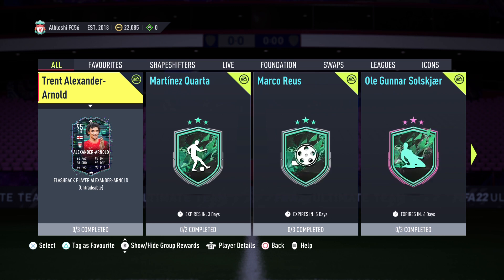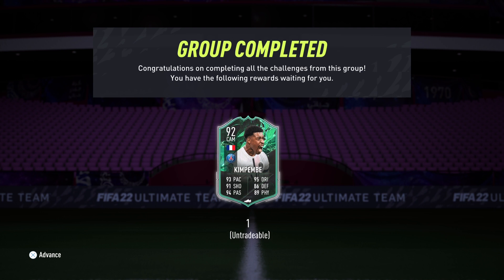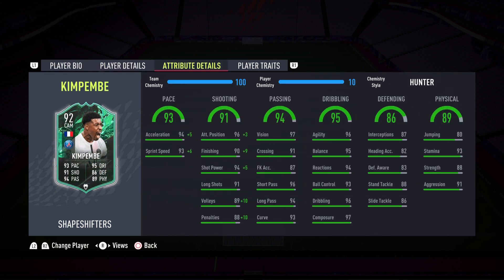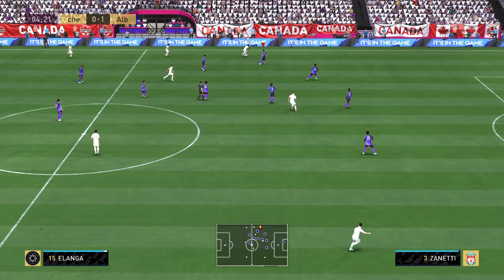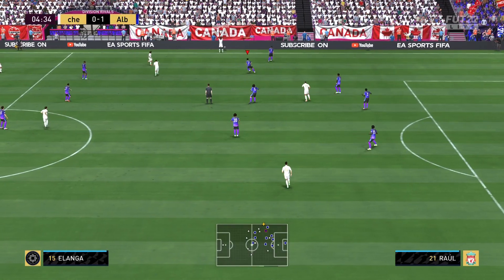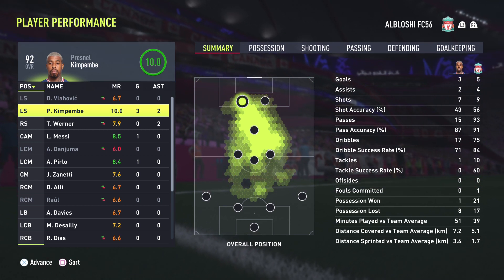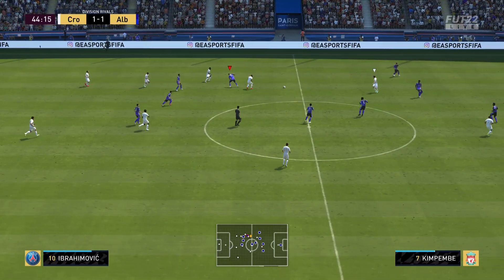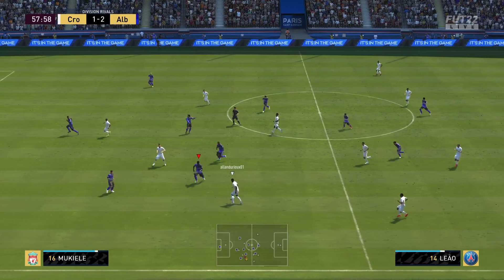THE KING! 👑 92 SHAPESHIFTERS KIMPEMBE PLAYER REVIEW! FIFA 22 ULTIMATE TEAM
FOR 10 TOKENS THIS IS A STEAL! CHOOSE THIS CARD! ENJOY THIS 92 SHAPESHIFTERS PRESENEL KIMPEMBE REVIEW!